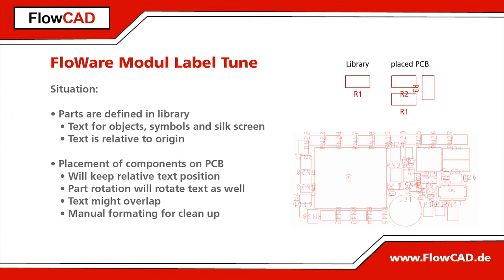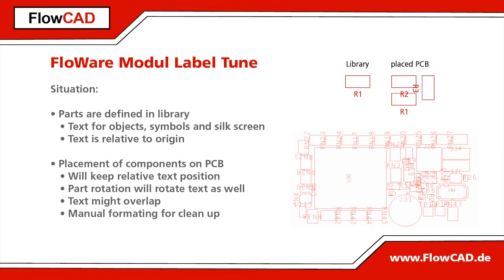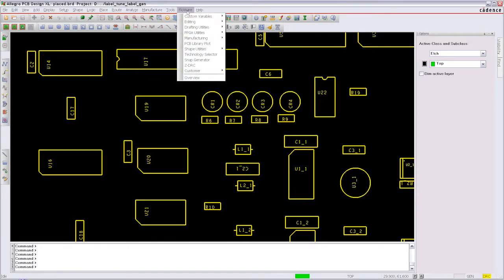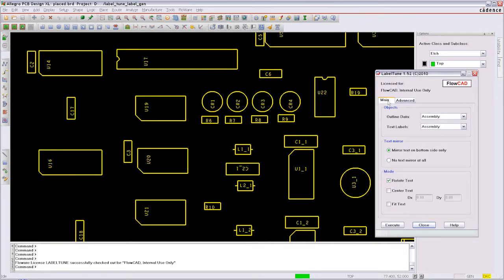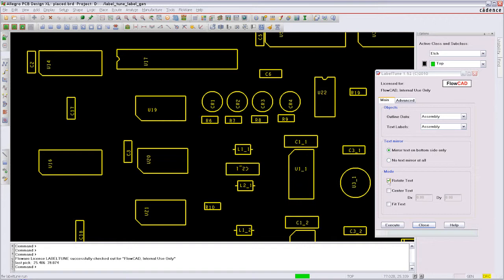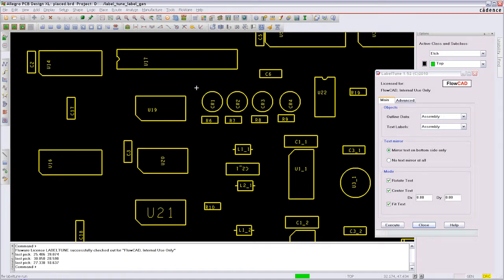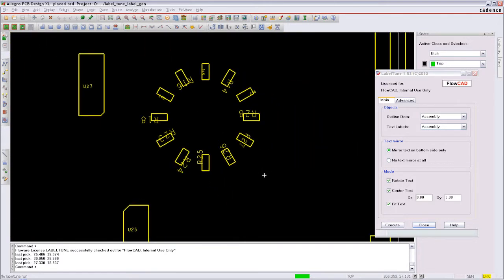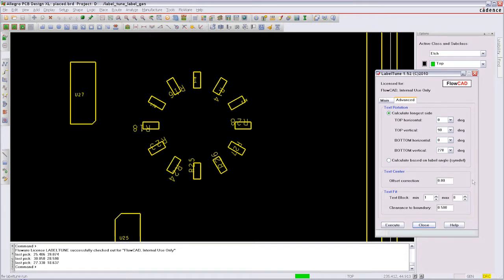OrCAD Apps - FloWare LabelTune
This video is an overview of the FloWare LabelTune app for OrCAD.